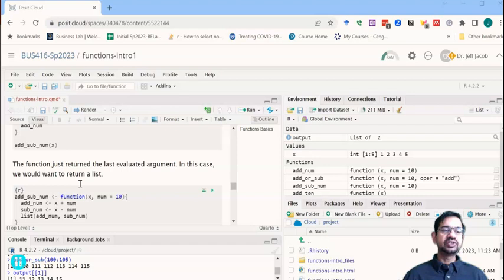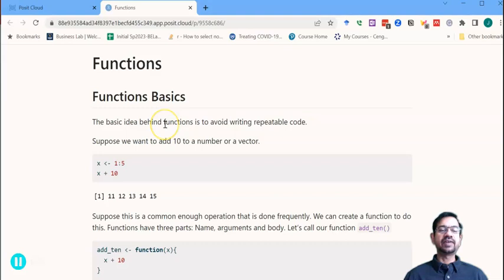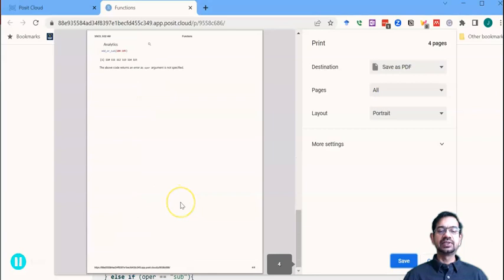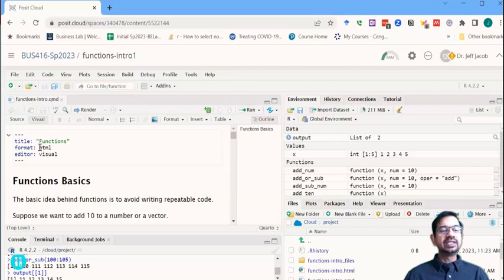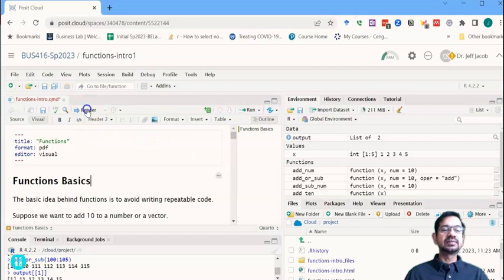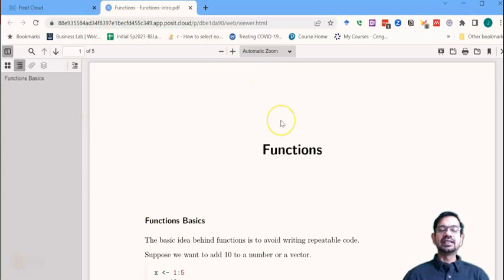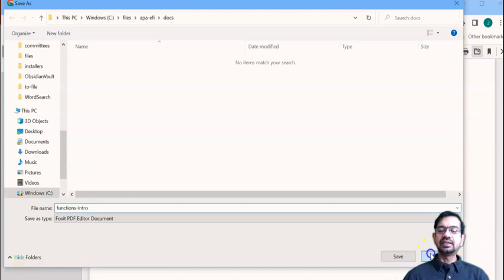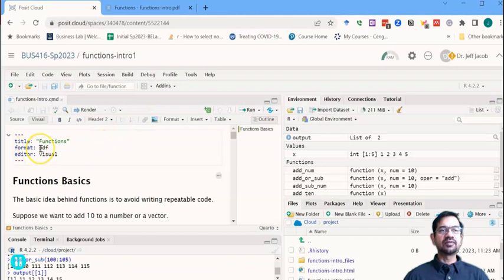Render .qmd in R Studio to pdf